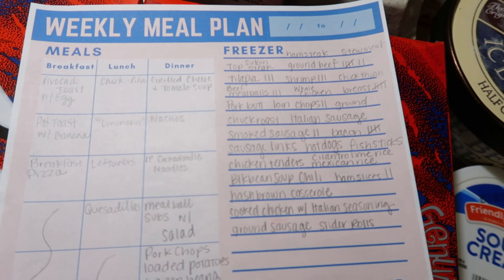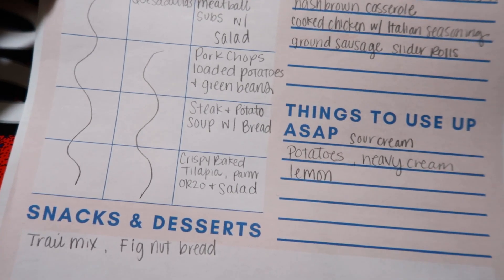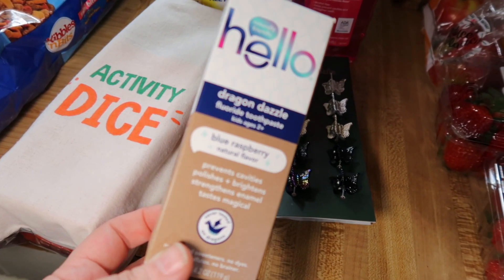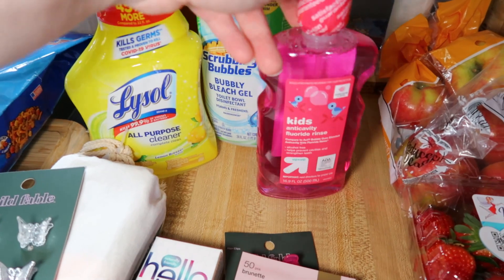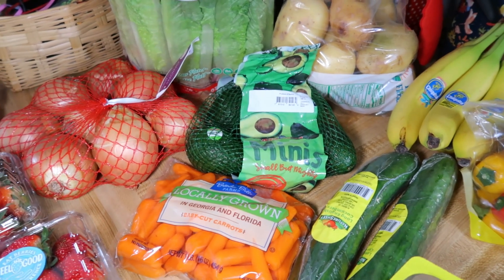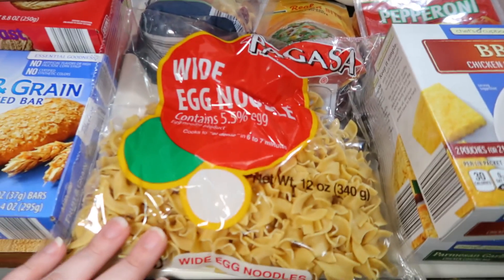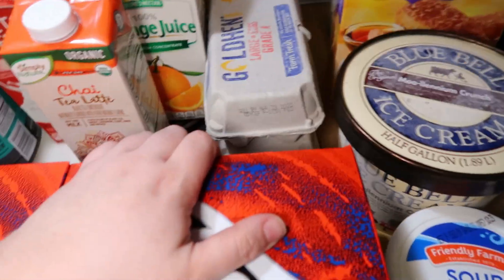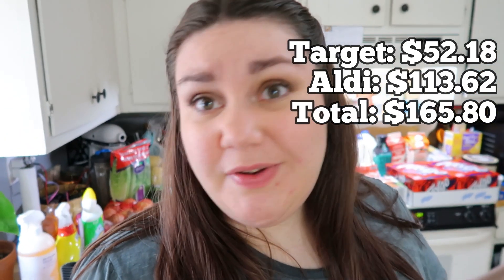TARGET & ALDI HAUL | 1-Week Grocery Haul & Meal Plan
Hey friends, welcome back to another grocery haul. This week I shopped at Target & Aldi.